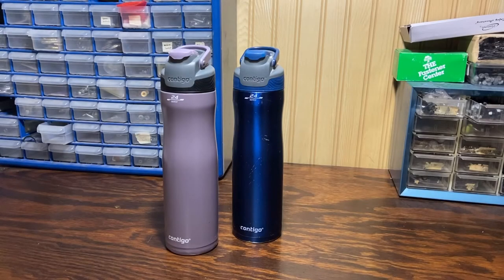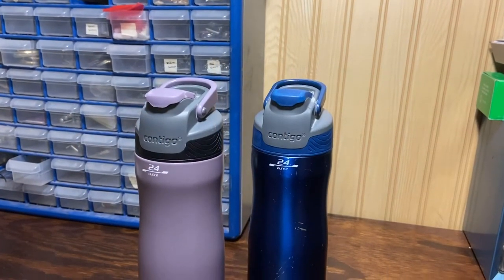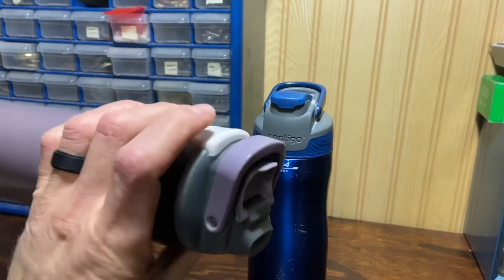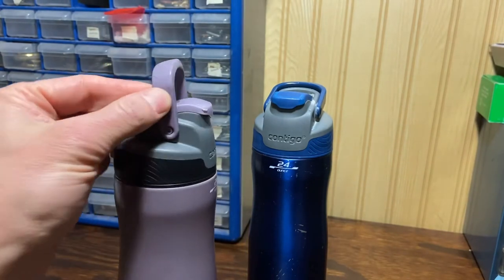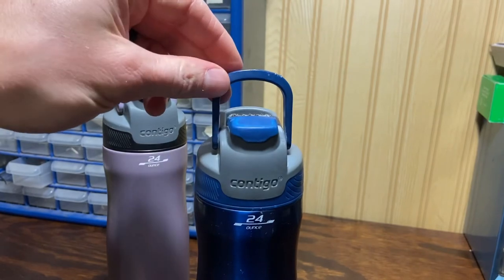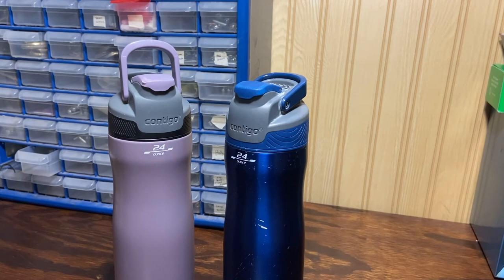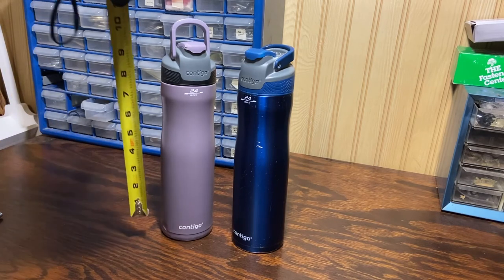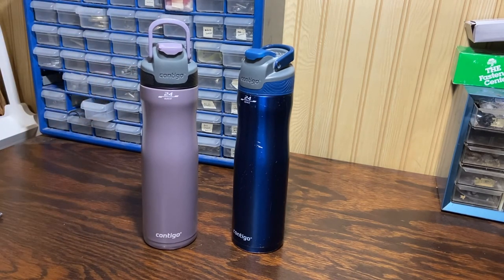Contigo “Autoseal Chill” - EDC Water Bottle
Quick one for you today.  Brief review of the Contigo Auto Seal Chill.

I want to bring some shorter videos to you guys so let me know if you like short reviews or if you want to see more details.